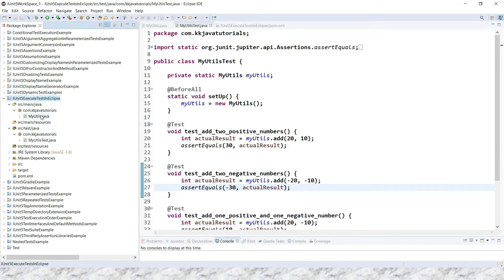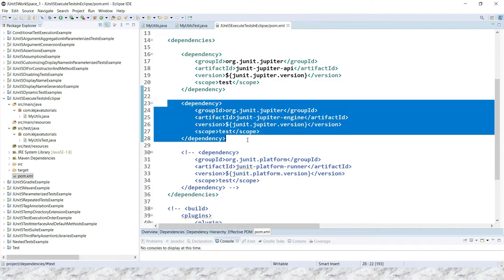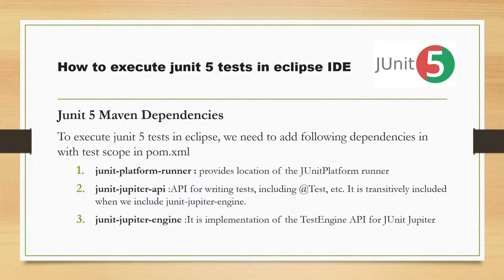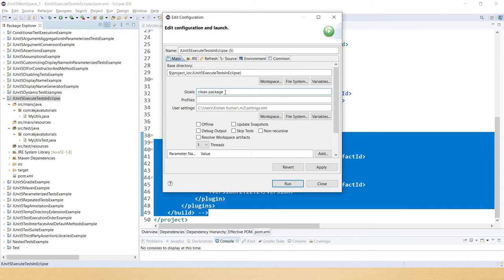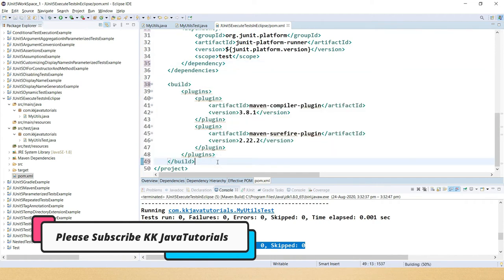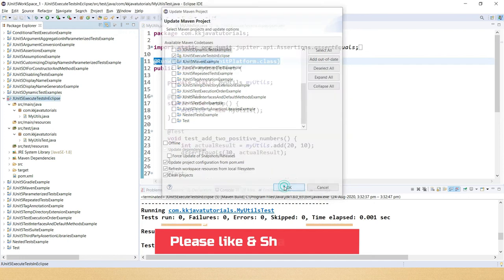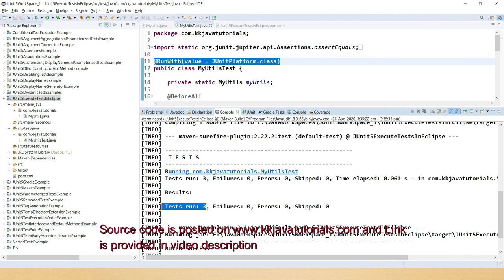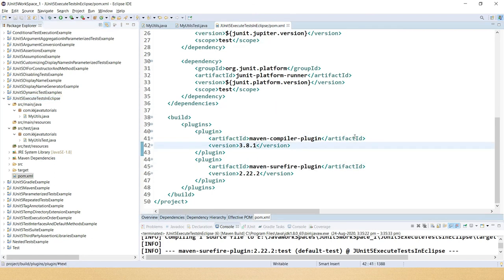How to execute Junit 5 tests in eclipse IDE using maven goals ?|| JUnit 5 Tutorial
About this Video:
In this video, We will learn How to execute junit 5 tests in eclipse IDE using maven goals ?